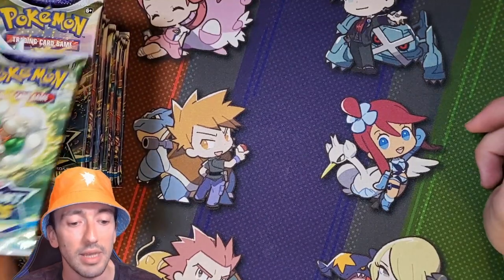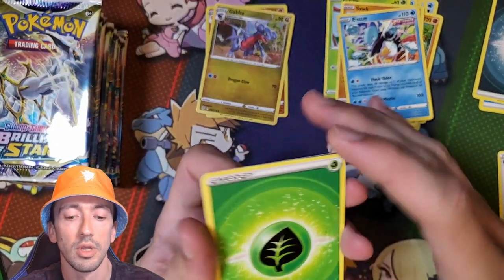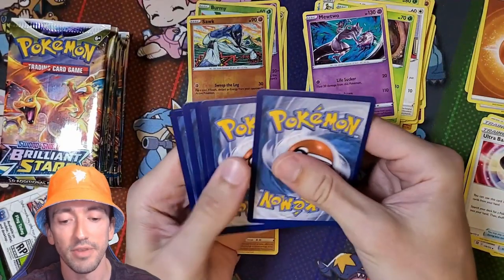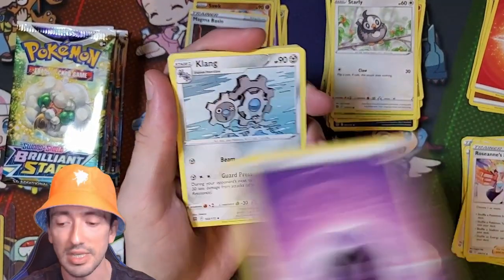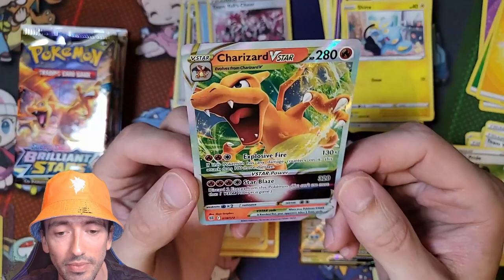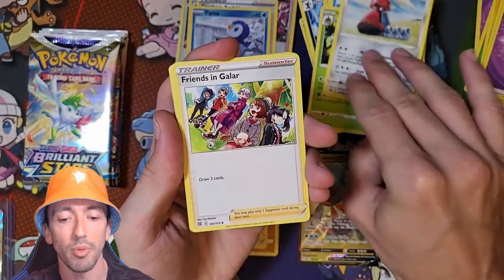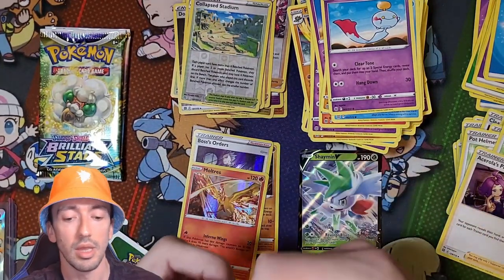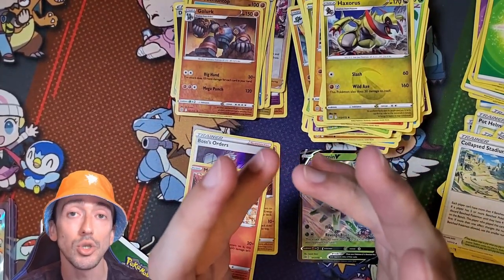Opening Pokemon TCG Brilliant Stars Booster Box CASE Part 6!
For top tier card grading check out PCG!